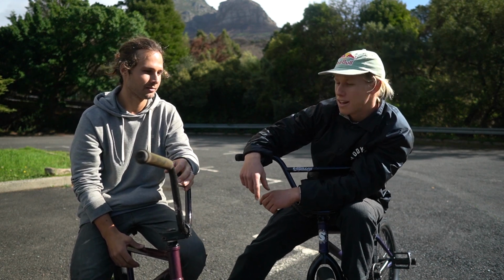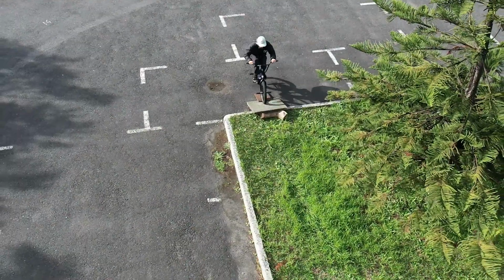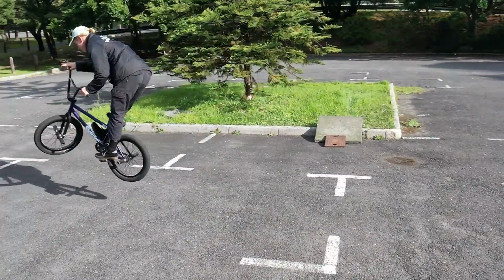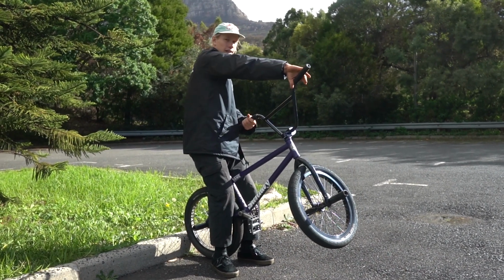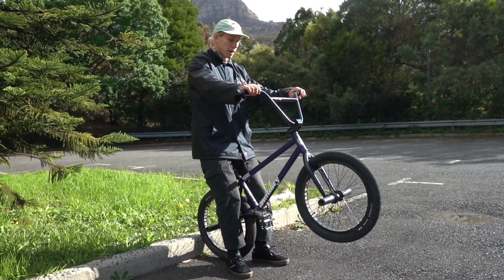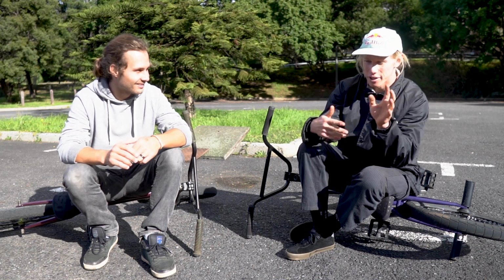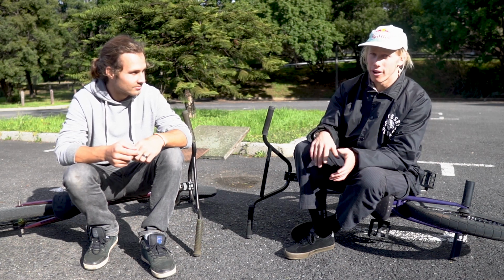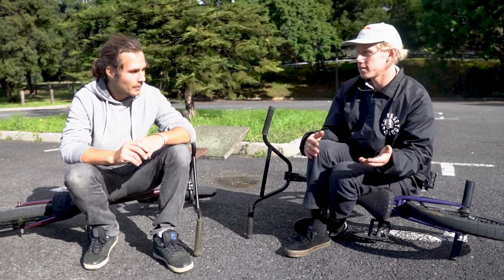How to Barspin with Murray Loubser and Morgan O'Kennedy - BMX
How to Barpin on a BMX
With Murray Loubser and Morgan O'Kennedy
each Describing it in our own Way of how we Learned them.